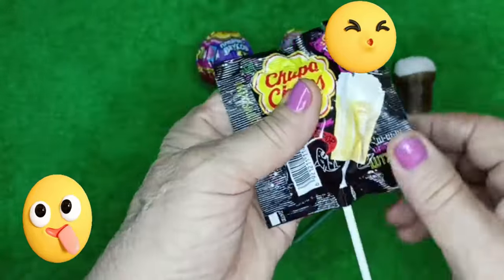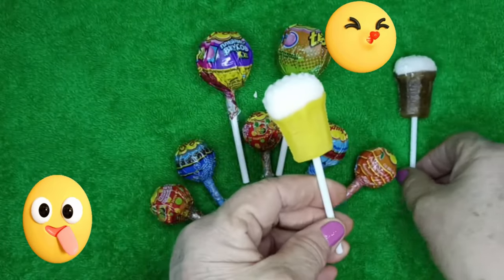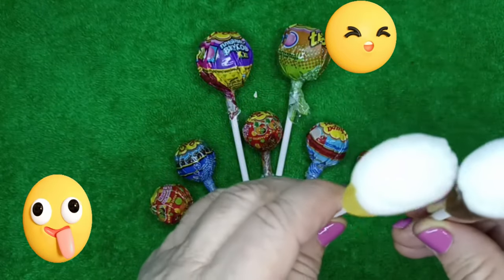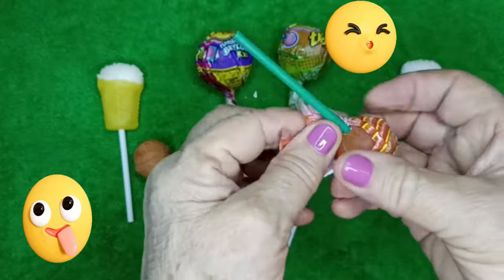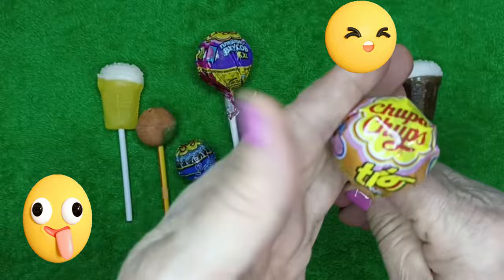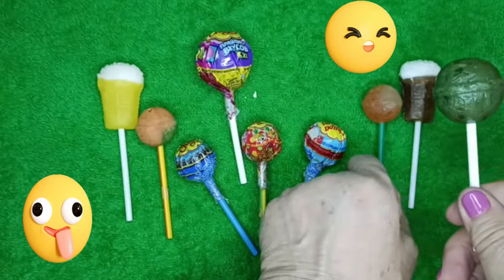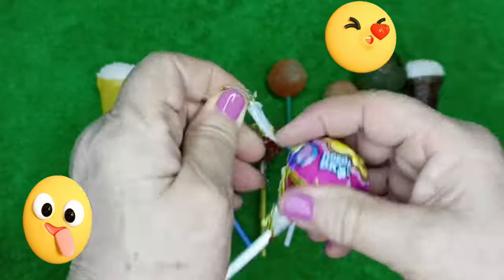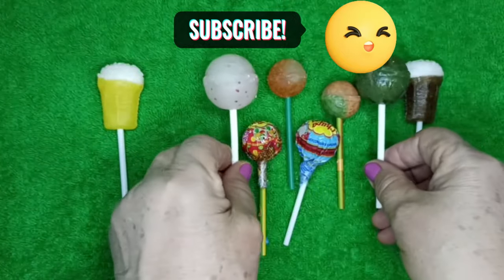ASMR Chupa Chups on a stick with the taste of Сola and tropical fruits. Relax music.